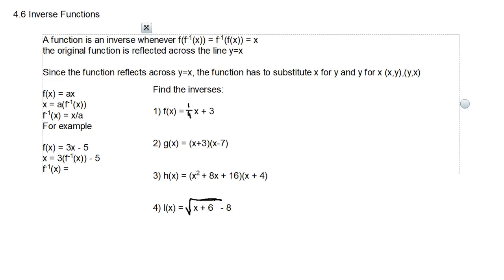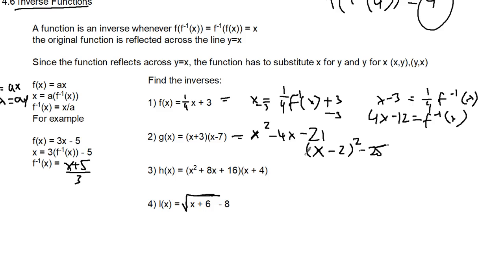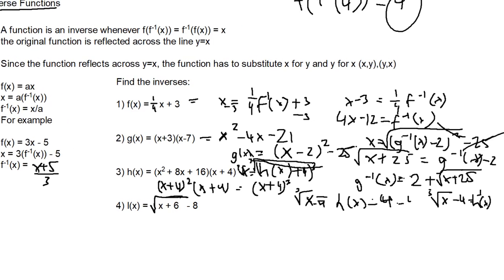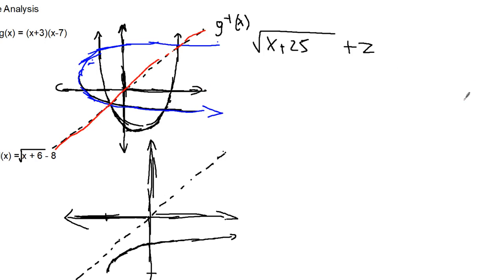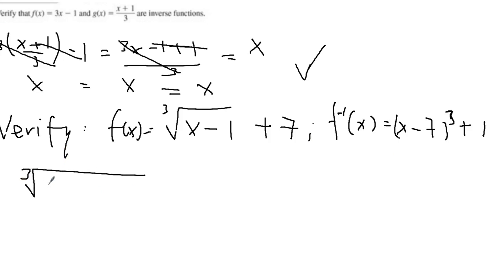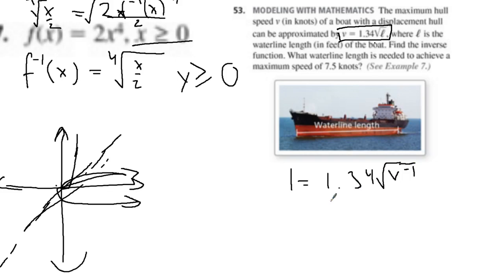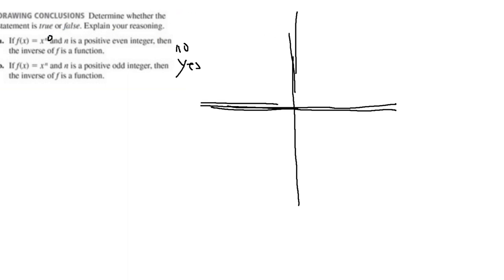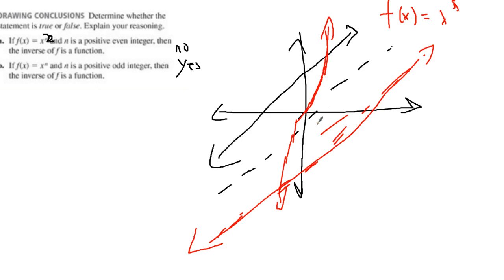Integrated Math 3 | 4.6 Inverse Functions